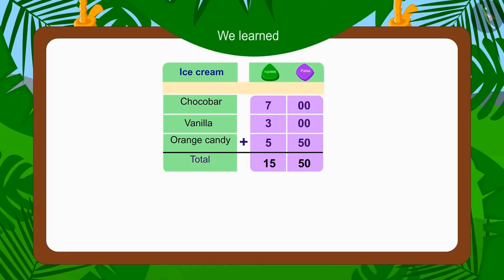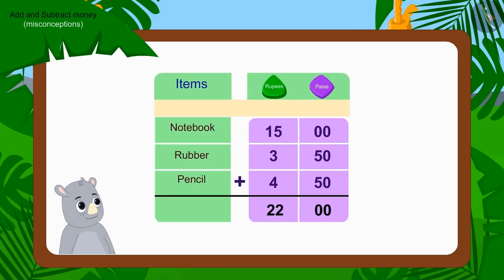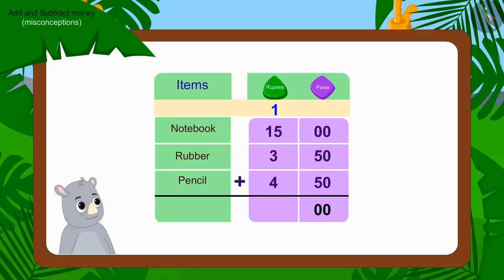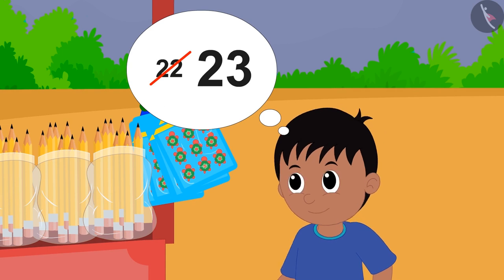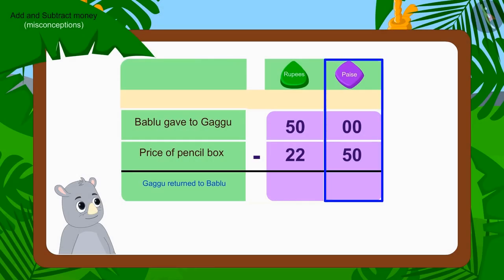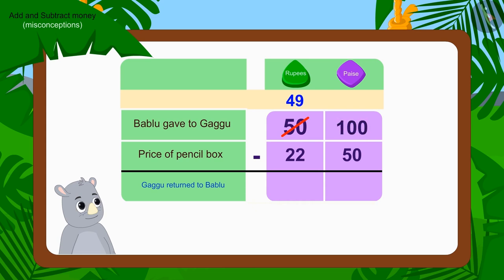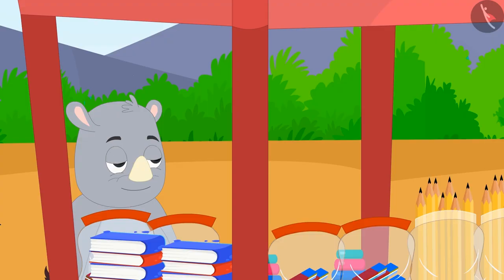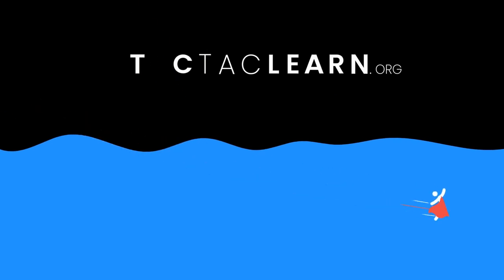Addition and subtraction of money | Part 3/3 | English | Class 3